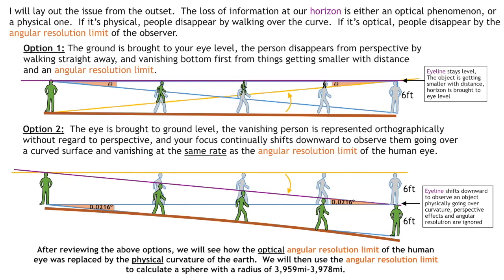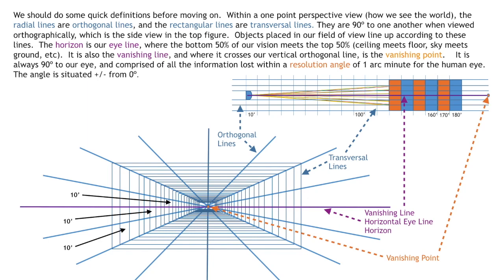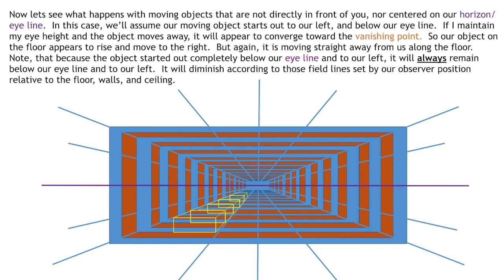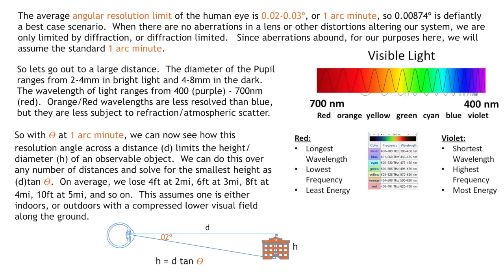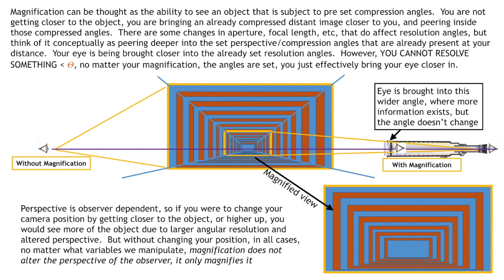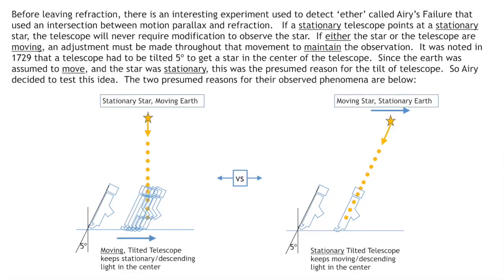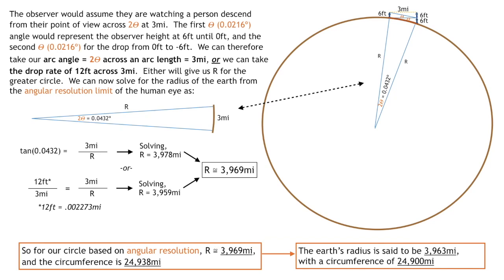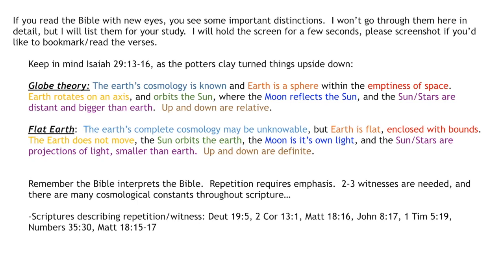Angular Resolution and Our World